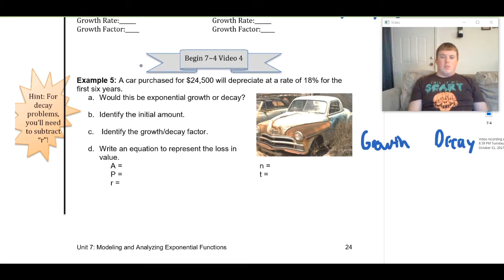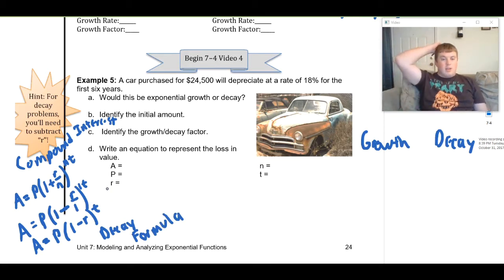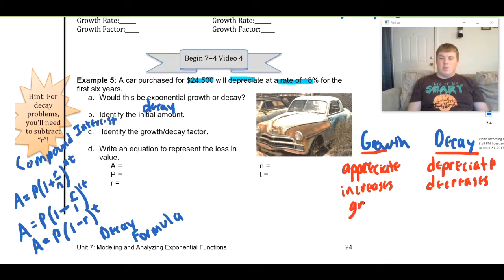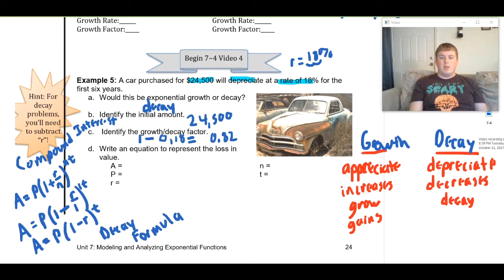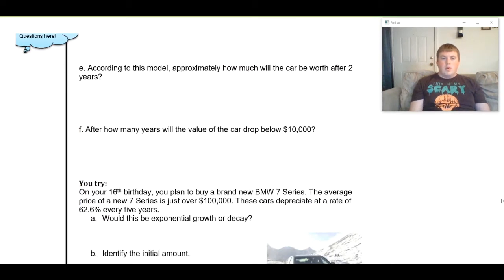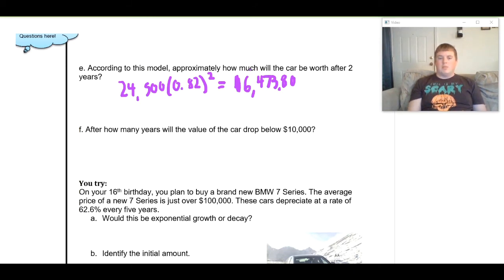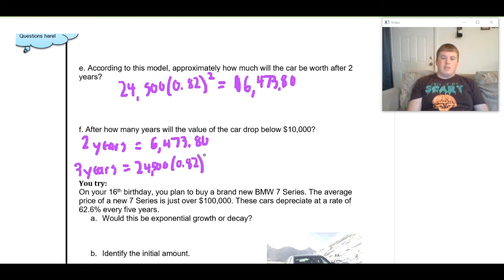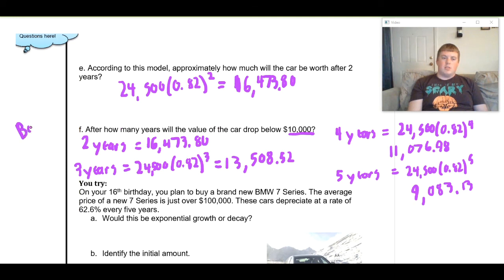Lesson 7-4 Video 4